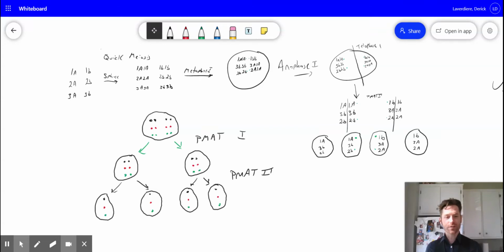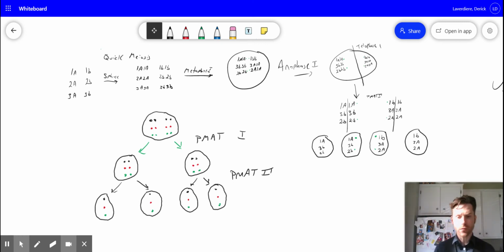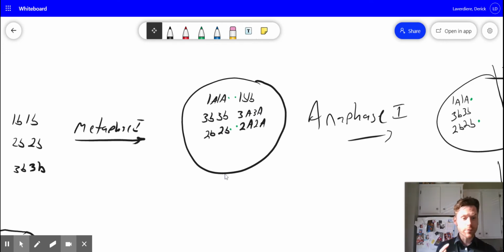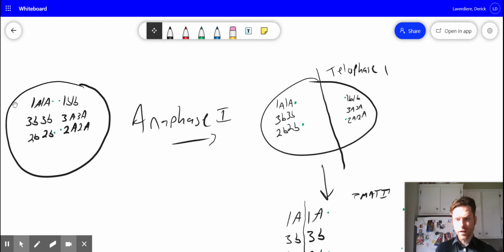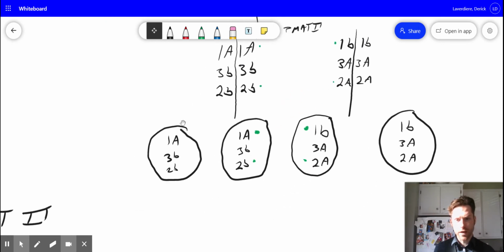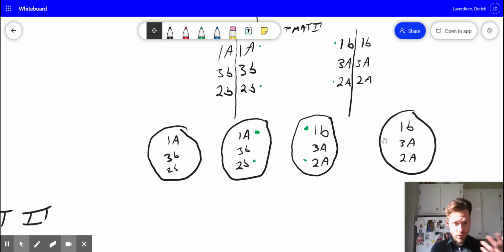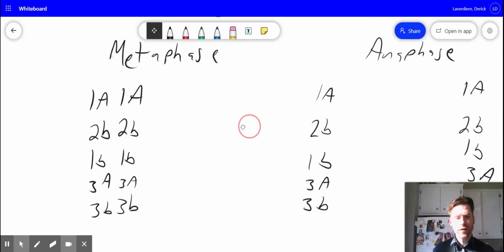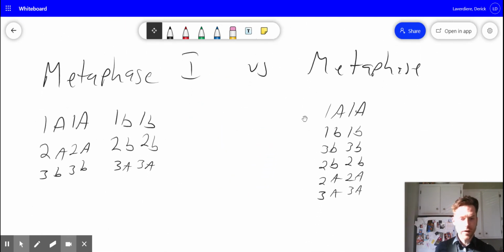Quick Meiosis (vs Mitosis)